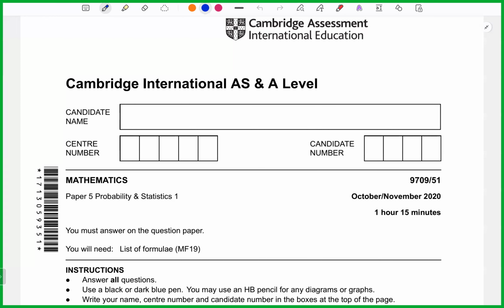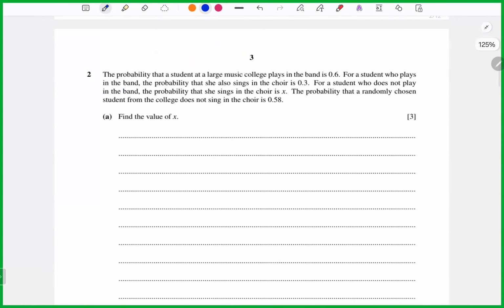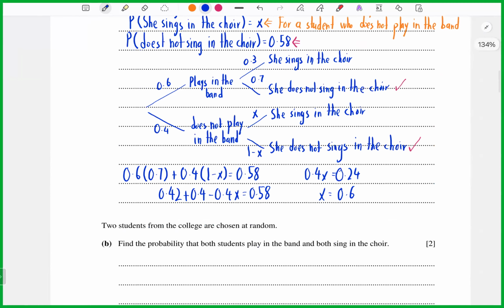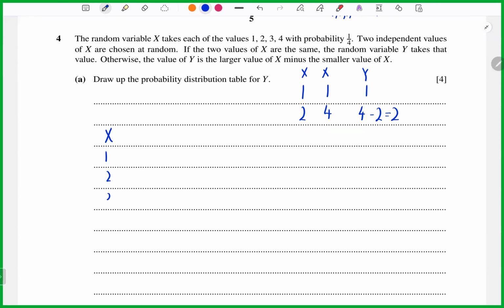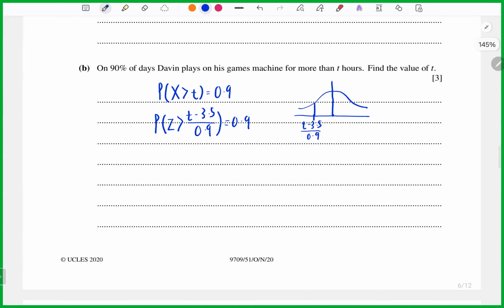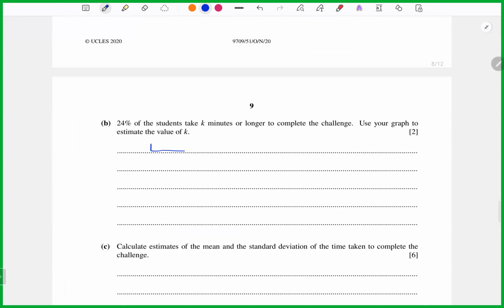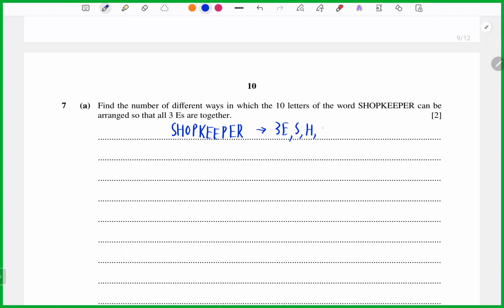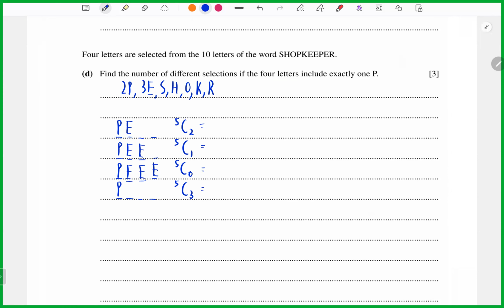CAIE AS & A level Mathematics Paper 51 October/November 2020 (9709/51/O/N/2020)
This video shows step by step solution of CAIE AS & A level Mathematics Paper 51 October/November 2020 with Code: 9709/51/O/N/2020.

Timecodes
00:00 Question 1
08:15 Question 2
17:03 Question 3
22:16 Question 4
29:13 Question 5
36:01 Question 6
47:21 Question 7